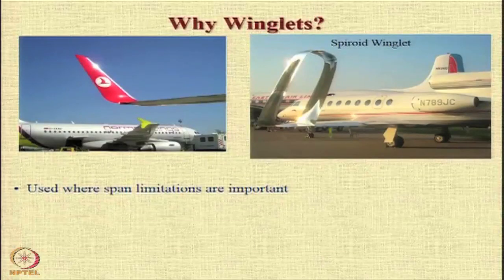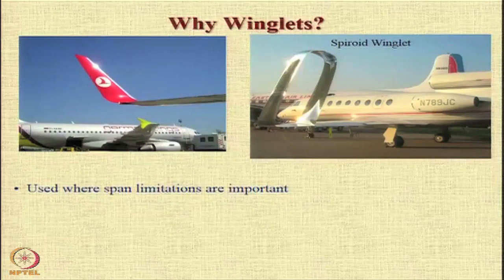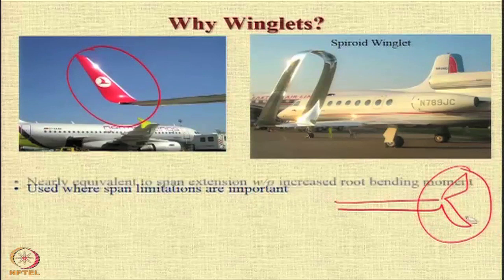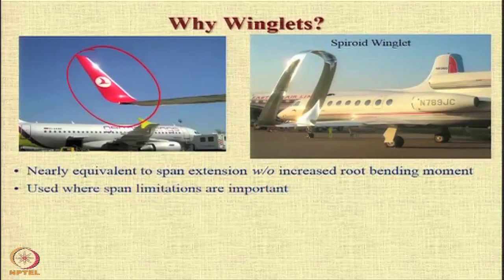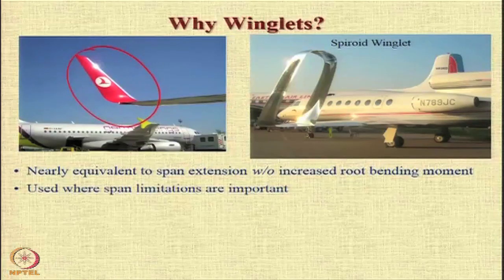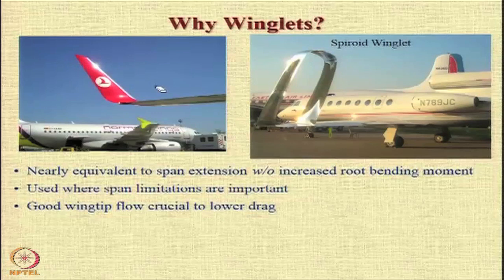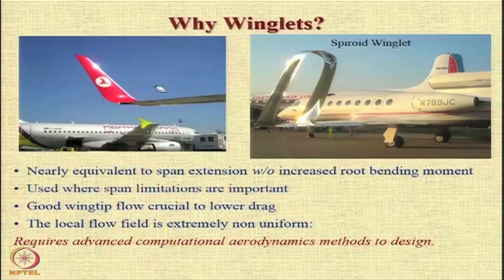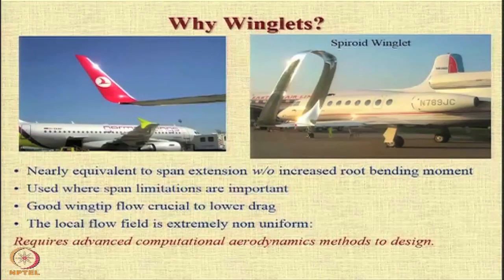Lecture 27 : Winglets